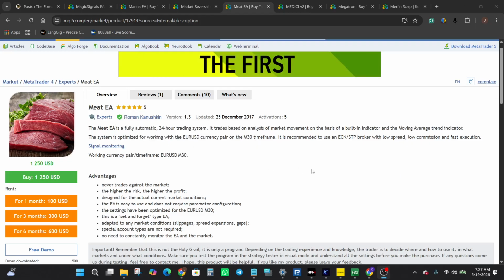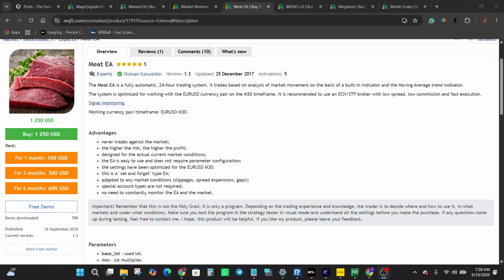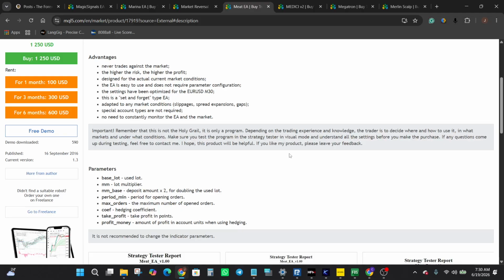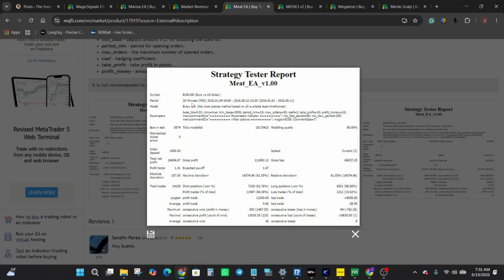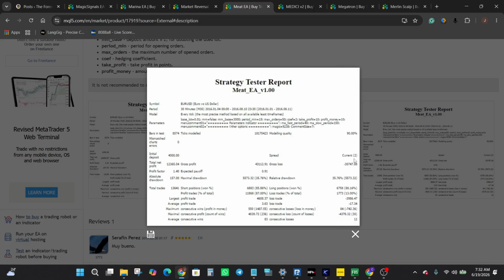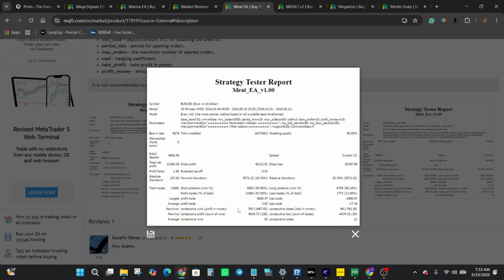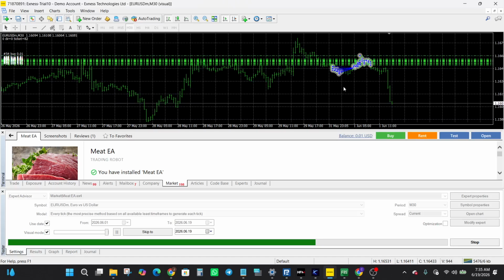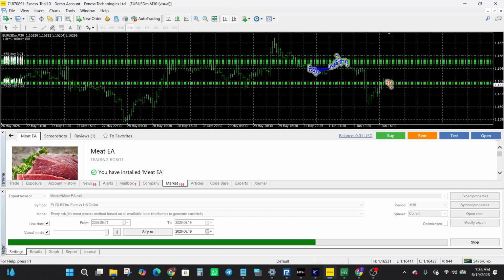Meat EA MT4 Review – Automated EURUSD M30 Trading Analysis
Meat EA is an MT4 Expert Advisor optimized for the EURUSD currency pair on the M30 timeframe. In this review, I walk through the MQL5 Marketplace page, discuss the developer's stated features and settings, examine the recommended trading environment, and analyze the historical backtest results and overall historical testing performance. As always, traders should perform their own testing and optimization before using any EA in live market conditions.